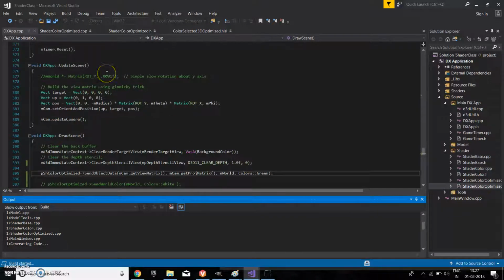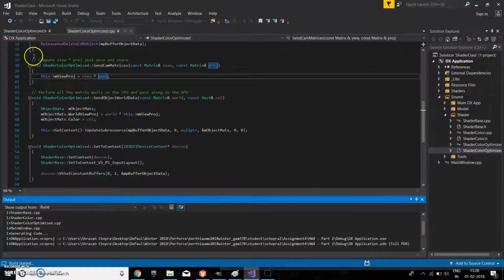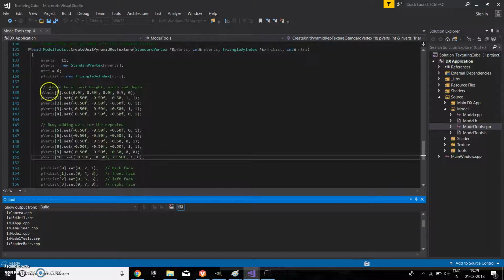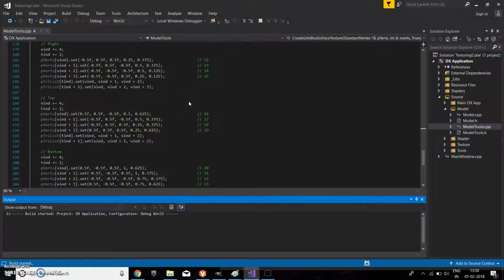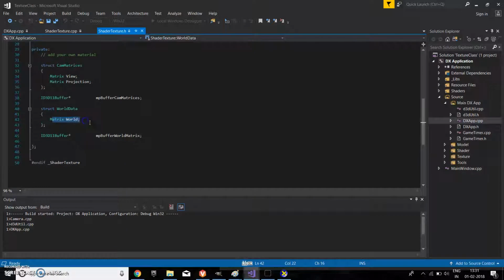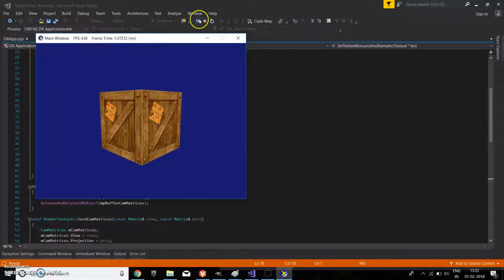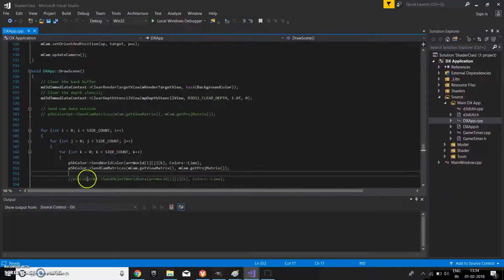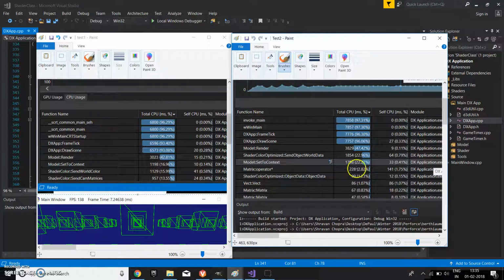GAM 470 - Assignment 4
Video report discussing my solutions to programming and conceptual problems described in the assignment